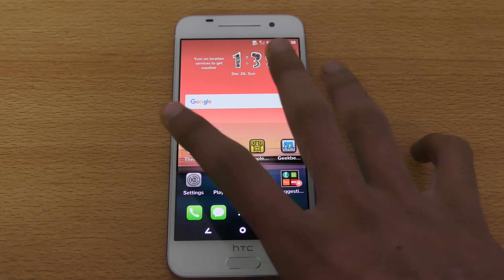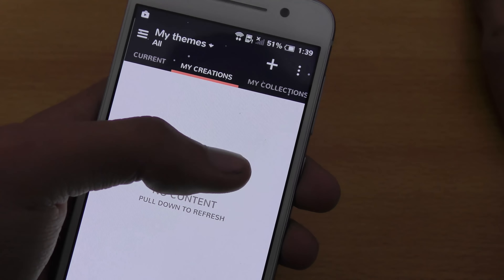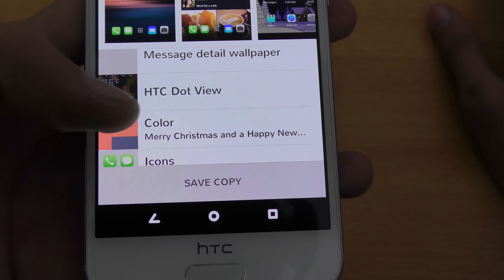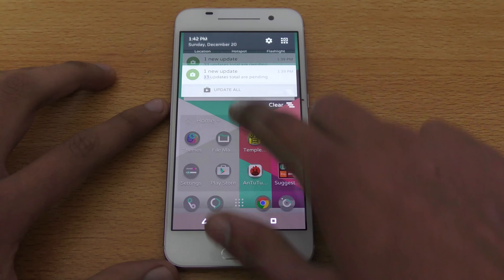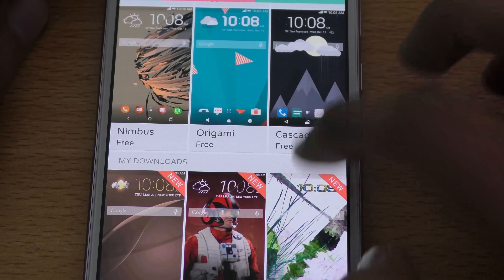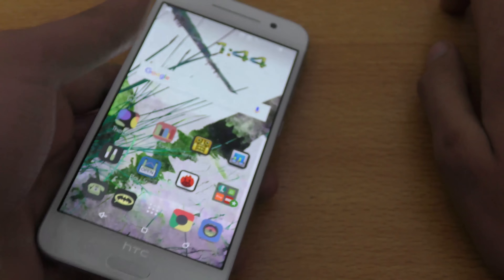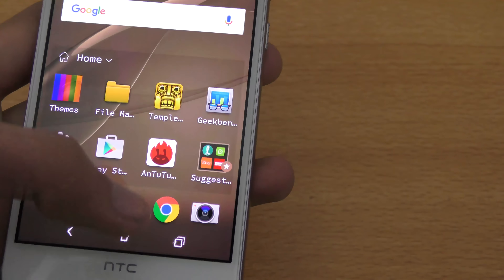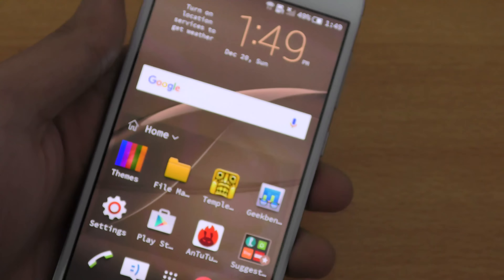Top 5 Best Themes for HTC One A9 (4K)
Here are my Top 5 Best Themes for HTC One A9. Hey Guys I'm back with another video for all tech fans out there. I make daily tech videos to provide you as much tech content as possible.